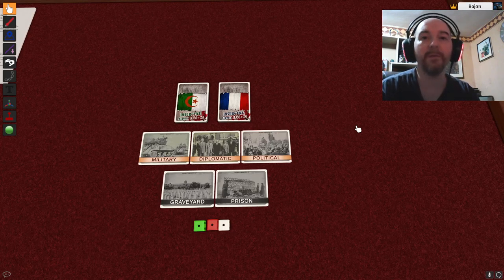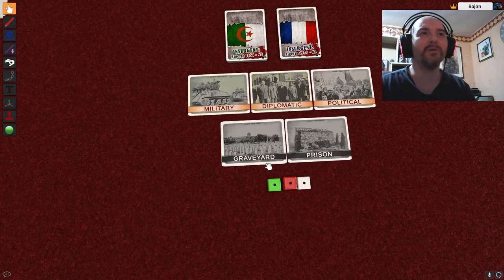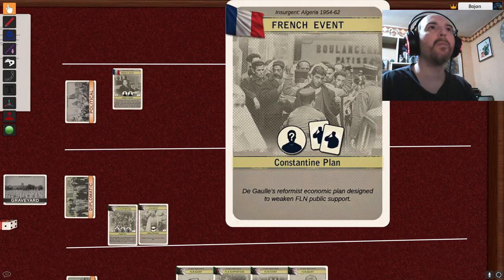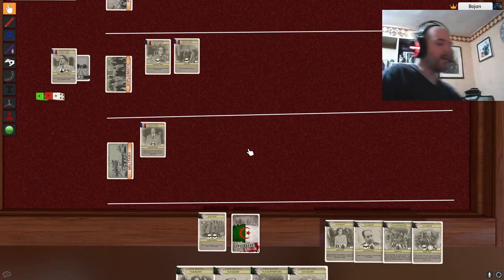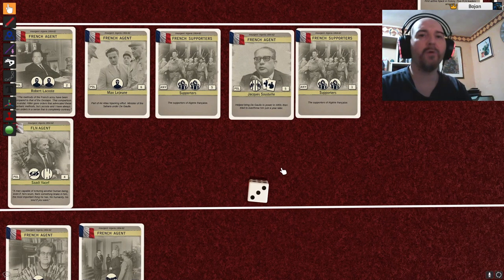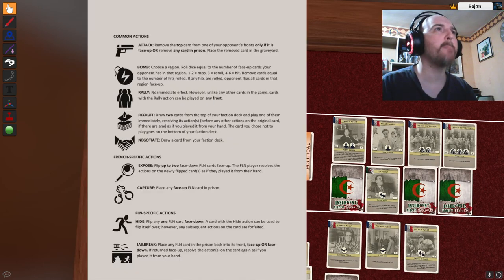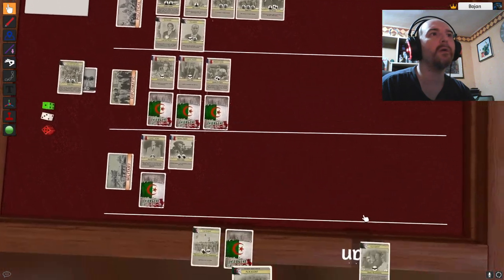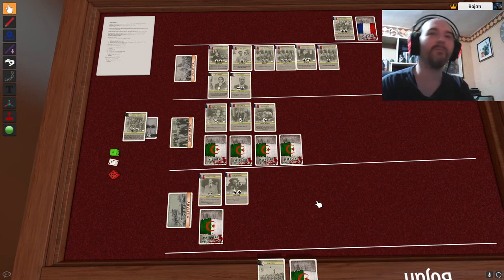Insurgent: Algeria (1954-62) - solo play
This is a card game made by Matthew Denton, for the Wargame contest on BGG. I'm providing a playtest and a feedback using a version of a game with some graphic design by me.